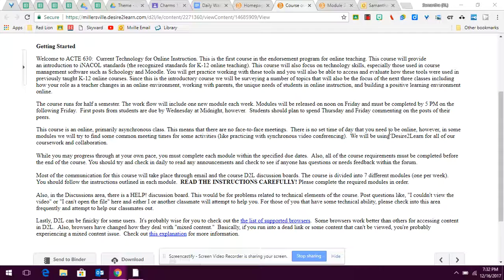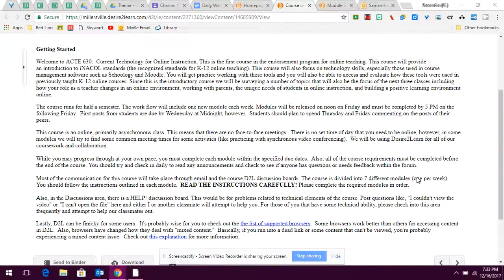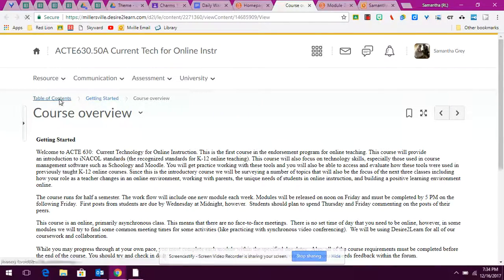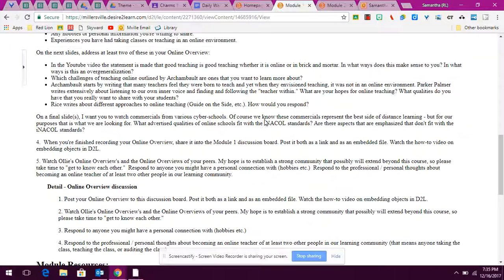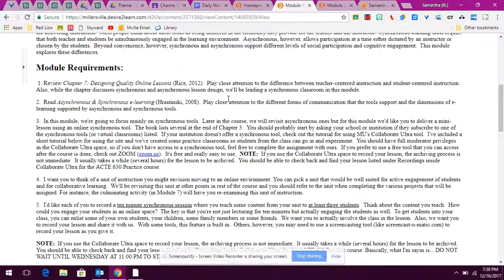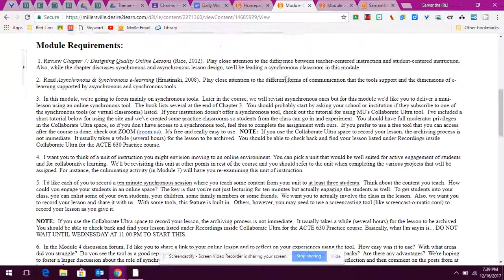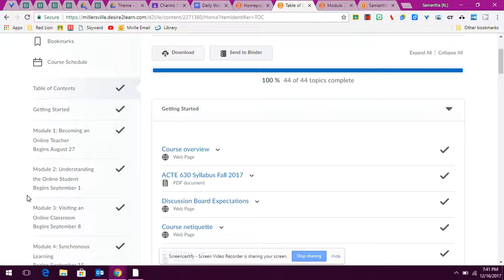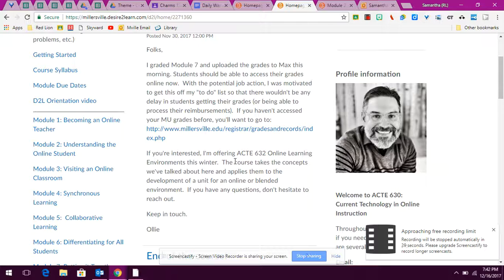Dec 16, 2017 7:43 PM